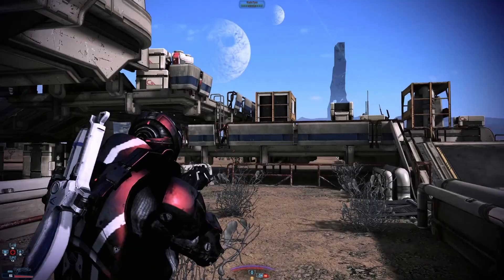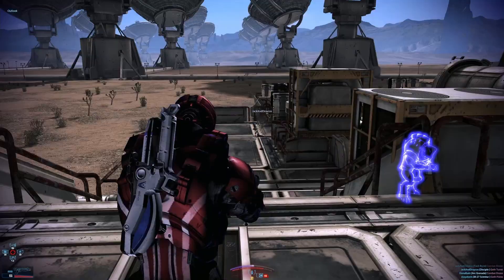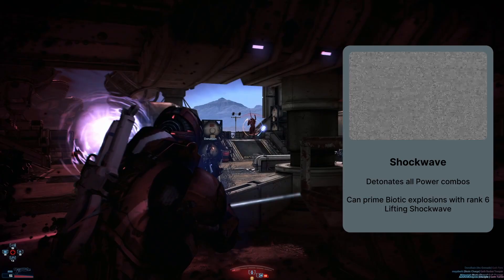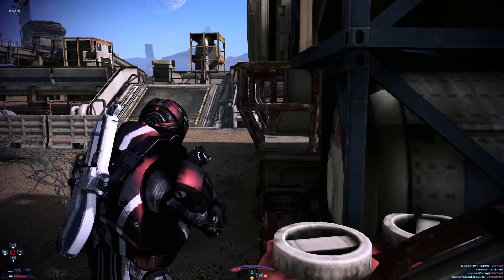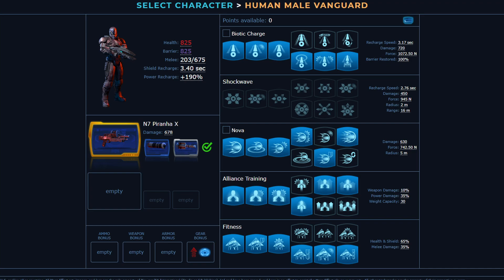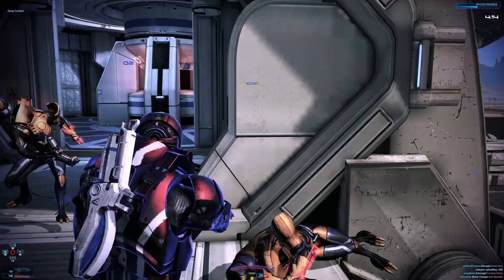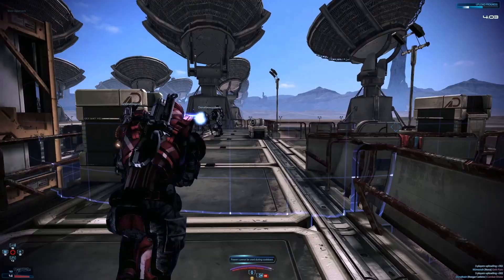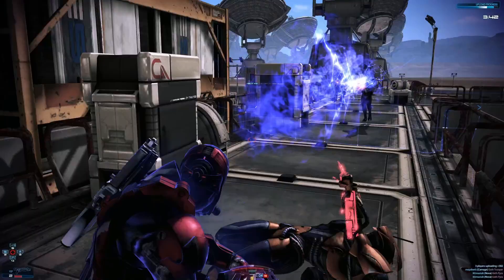A Mass Effect 3 Multiplayer 2021 Guide: Human Vanguard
If Mass Effect Legendary Edition makes you dust off your Xbox 360 or made you grab the game on PC, you'll find that there is still a solid player base.

I made this guide to help new and returning players get up to speed quickly.

Let me know what build you like to run in the comments!

RESOURCES:
The Build:

ME CoOp Reddit:
Great place to ask questions and find players